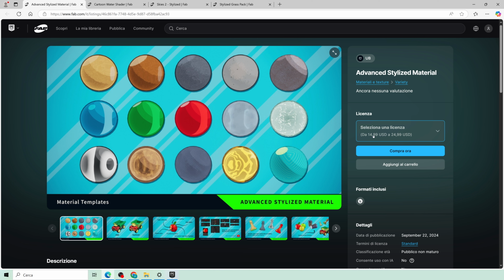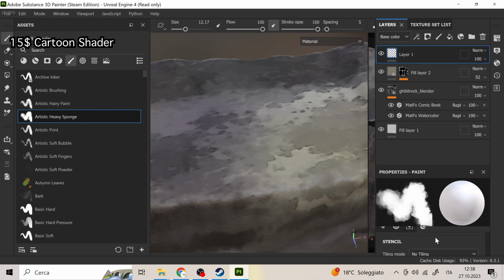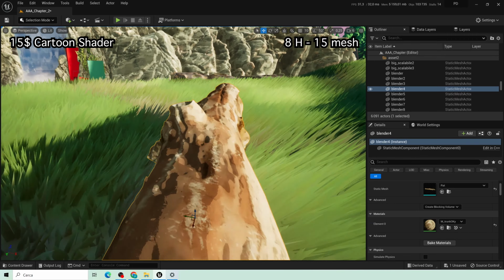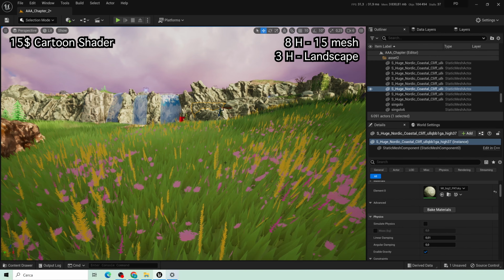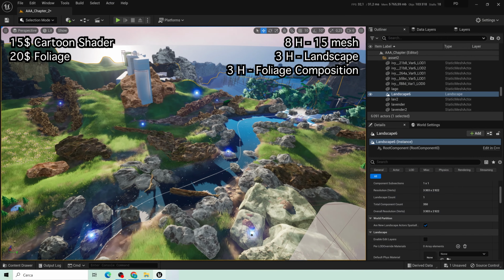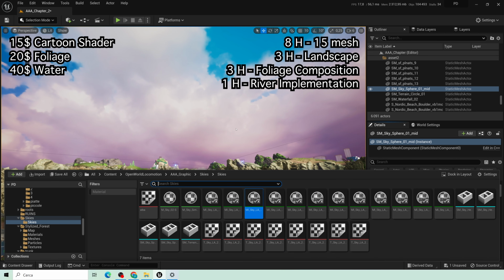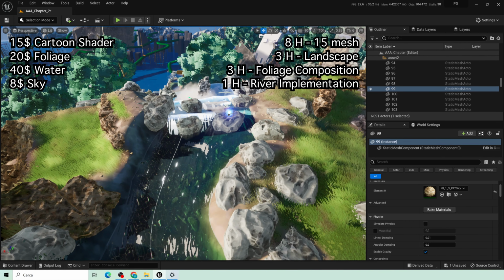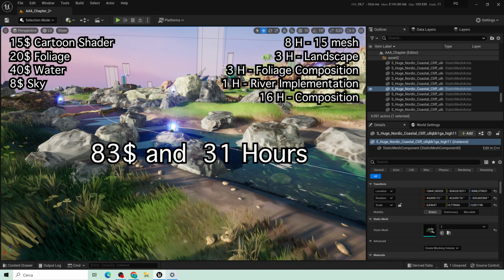How much Time and Money for a stylized environment in UE5?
With this video I want to show you this scene and how much time and money I invested to create it.
The main goal was to create a cartoon and anime style in UE5, Inspired by Japanese anime, composed of rivers, waterfalls, rocks, grass and different types of foliage.

With unreal engine 5, nanite and lumen.
I tried to recreate a graphic style that is close to studio ghibli.

I therefore want to list all the techniques used to have a precise idea of ​​the economic effort and time needed to achieve this result.

I hope this video is useful for the creation of your stylized environments or even just for simple curiosity.

Bye.